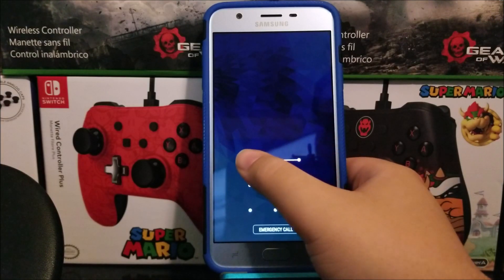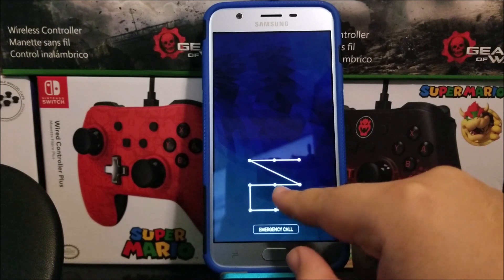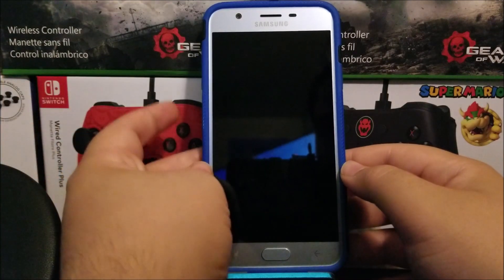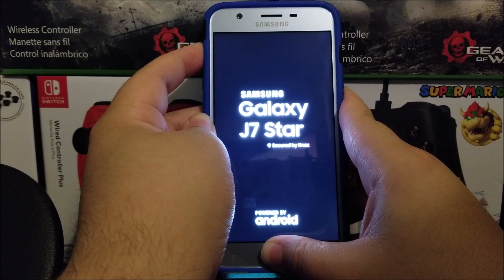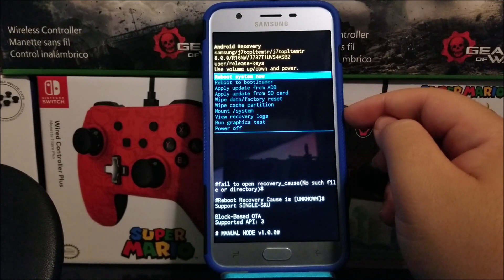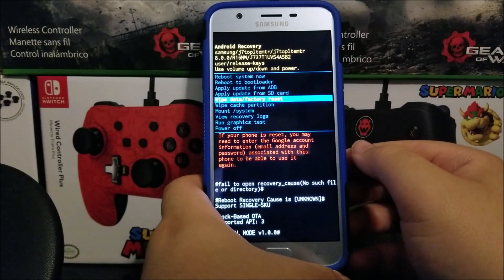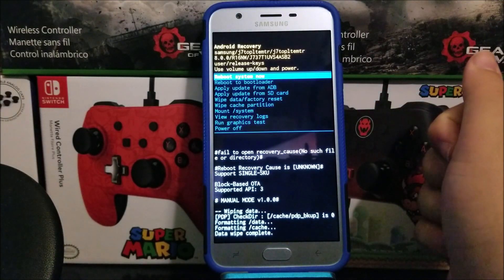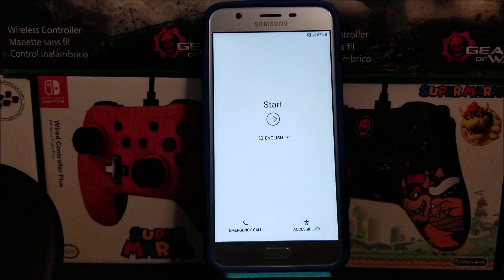Metro by T-Mobile Samsung Galaxy J7 Star Hard Reset "Master Reset" (how to)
Device resets: Samsung Galaxy J7 Star
Master reset with hardware keys
If the device menus are frozen or unresponsive, you can master reset using hardware keys.
1) Back up data on the internal memory.
2) Turn off the device.
3) Press and hold the Volume Up and Home keys.
4) Press and hold the Power key until the device vibrates, then release it. Keep pressing the Volume Up and Home keys the entire time.
5) When you see the Android Recovery screen, release the Volume Up and Home keys.
6) Use the Volume keys to scroll down to Wipe data/factory reset, then use the Power key to select it.
7) Use the Volume keys to scroll down to Yes, then use the Power key to select it.